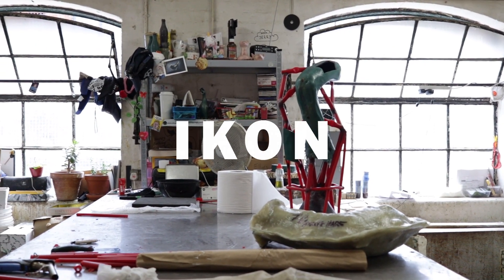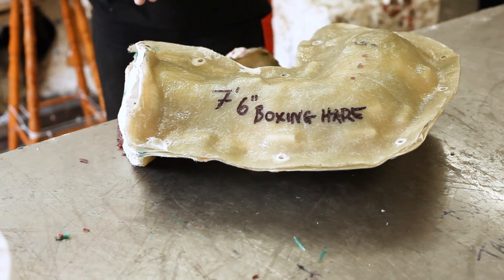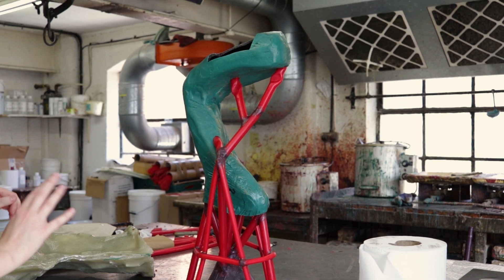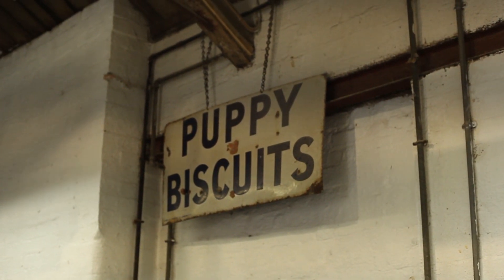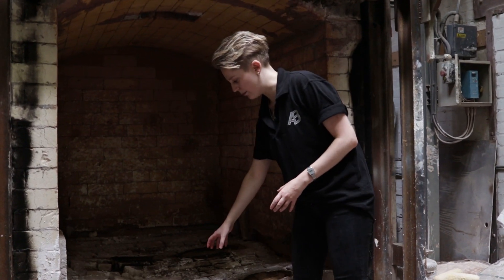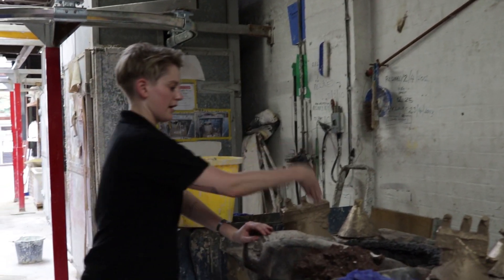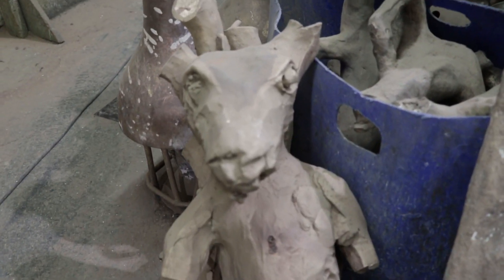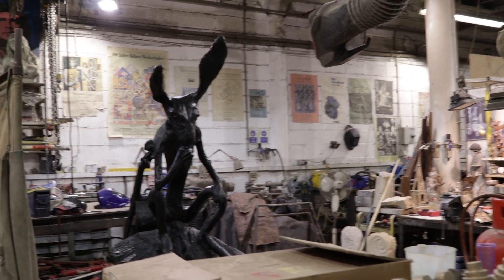How a Bronze Sculpture is Made | AB Fine Art | Ikon Gallery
Many of Barry Flanagan's bronze sculptures have been, and still are, cast at AB Fine Art. Foundry Technician Chloë walks through the processes involved in making bronze sculptures, from the initial wax casting stage to the final stages of patination.

Ikon presents a major survey of work by Barry Flanagan (18 September — 24 November 2019), filling Ikon’s two floors of gallery space entirely. Curated by Jo Melvin, it brings together a selection of Flanagan’s iconic bronze sculptures (1980s–90s) alongside earlier works, offering new insights into the interconnectedness of seemingly distinct aspects of his practice.

The exhibition is supported by Brindleyplace, The Estate of Barry Flanagan and Waddington Custot. Key loans have been made possible through The Ferryman Project: Sharing Works of Art which is supported by National Lottery players through the National Lottery Heritage Fund, the John Ellerman Foundation and Art Fund.